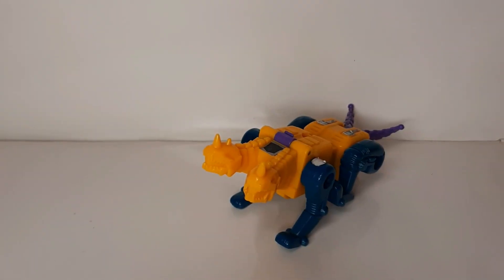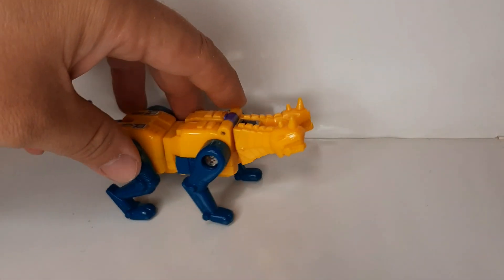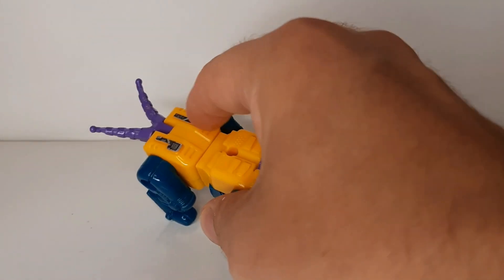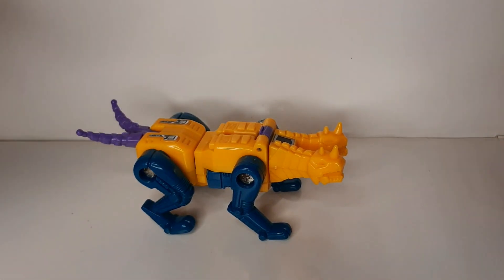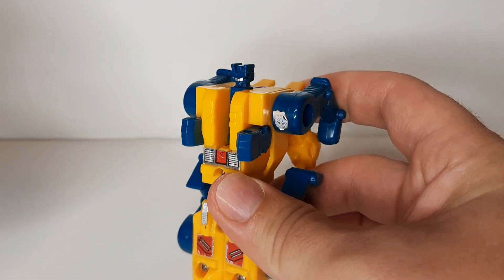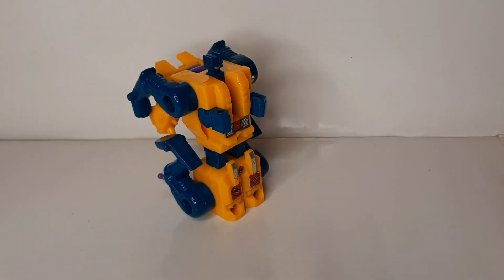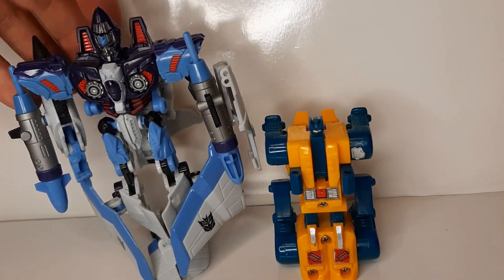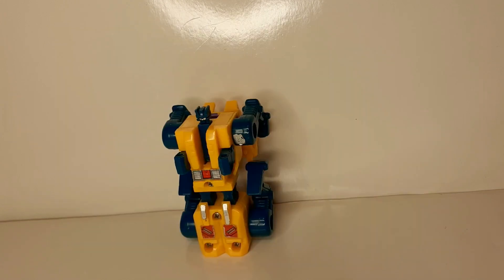Throwback Thunder ThorsDay | G1 Transformers Sinnertwin review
Welcome back to Throwback Thunder ThorsDay!

1987 Transformers Decepticon Sinnertwin!